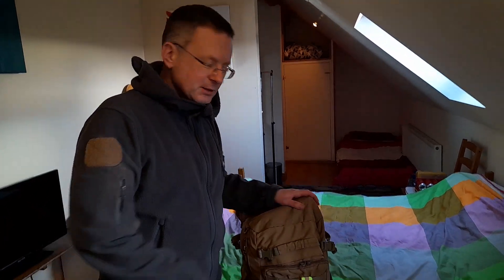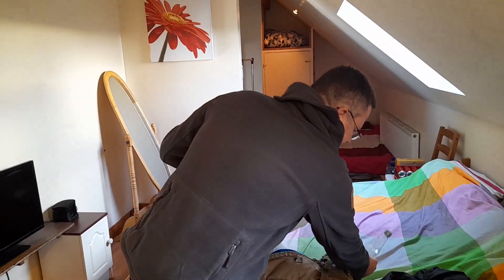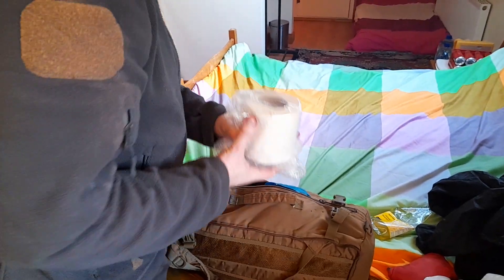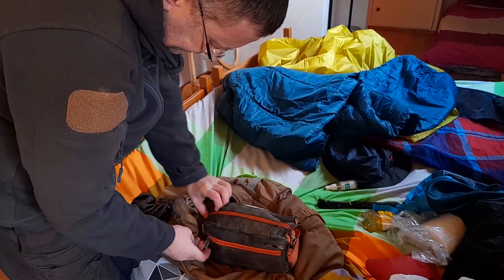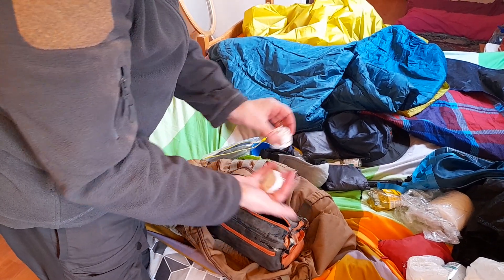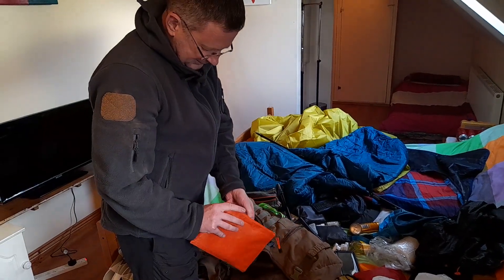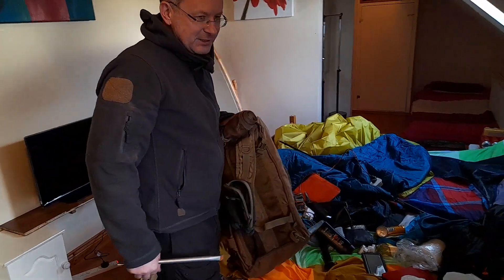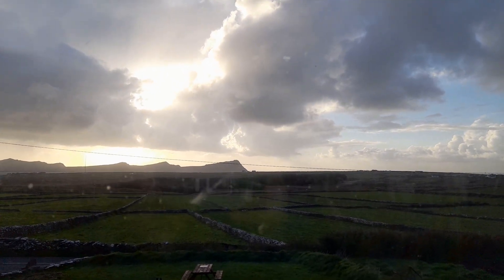My compact backpack unpacking .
What is in backpack of a professional traveller